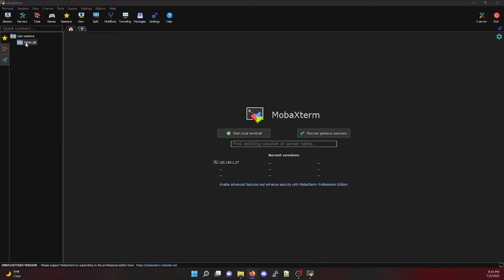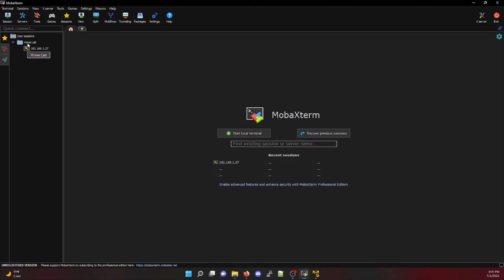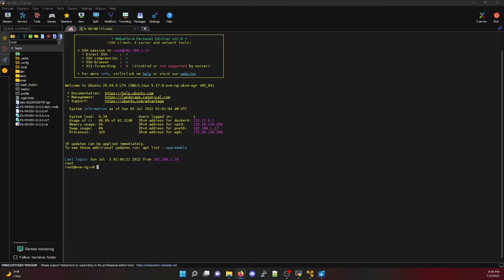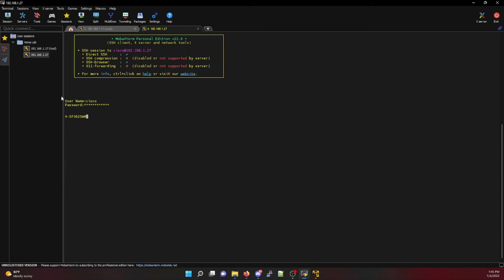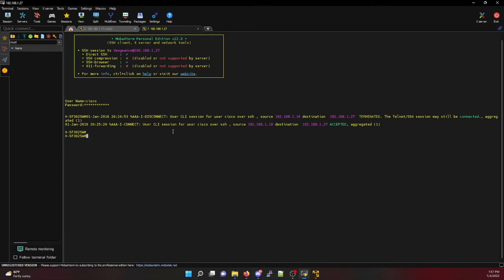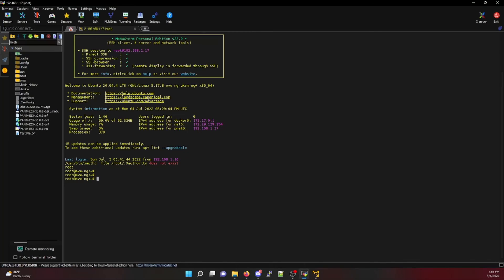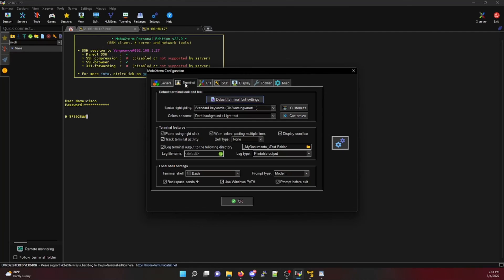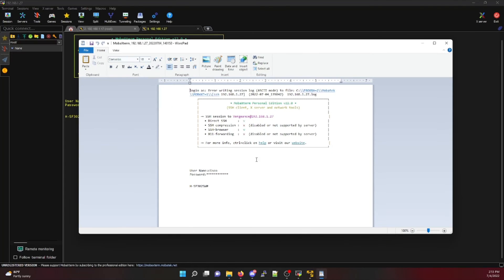MobaXTerm Part 2 - Advanced Features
This P4cketl0ss video covers advanced features within MobaXTerm.

Terminal SSH CryptoKey Command:
ssh-keygen -R X.X.X.X

Sections:
Intro: (0:00)
Session Creation: (0:10)
SCP GUI: (1:02)
SSH Keepalives (2:03)
Crypto Key Management (2:47)
Terminal Logging (3:56)
Outro (4:50)